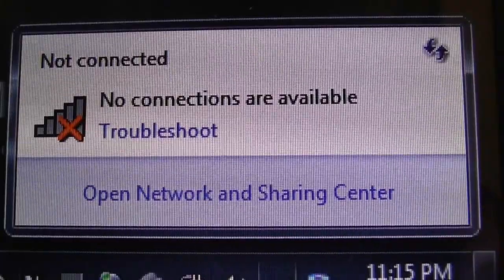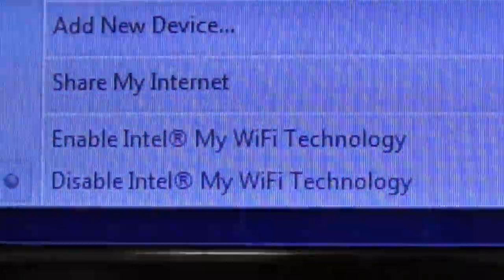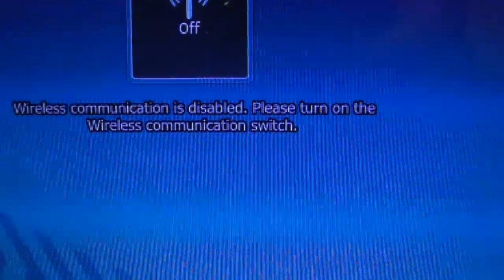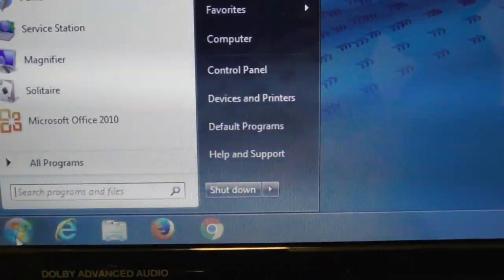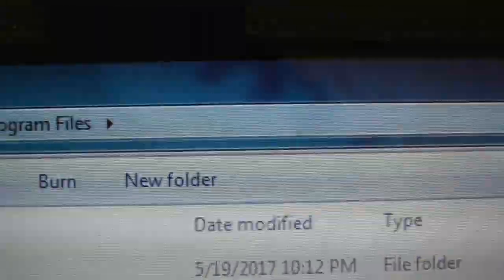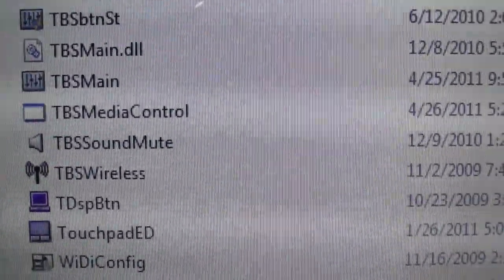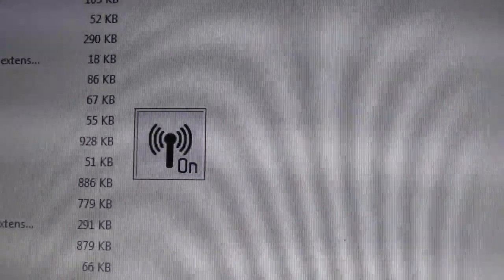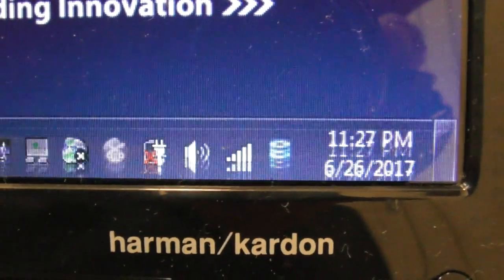Intel My WiFi Technology Hardware Radio Switch is OFF Toshiba Laptop FIX SOLVED Solution